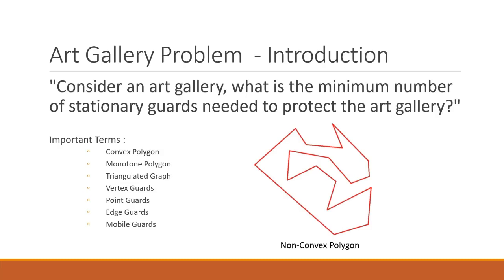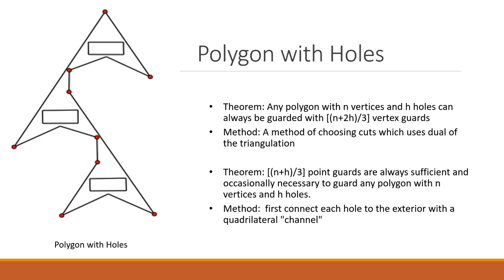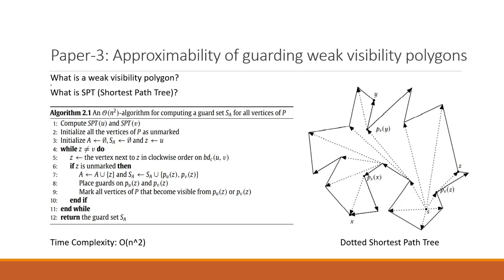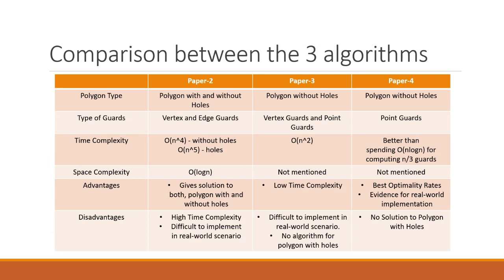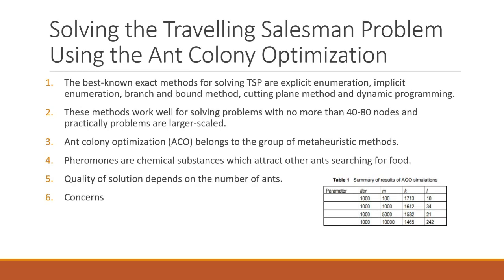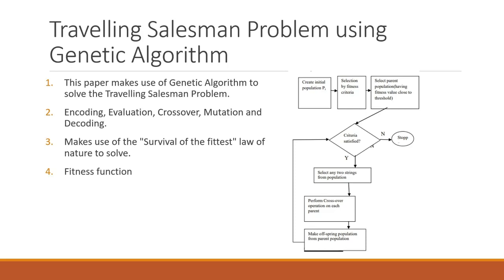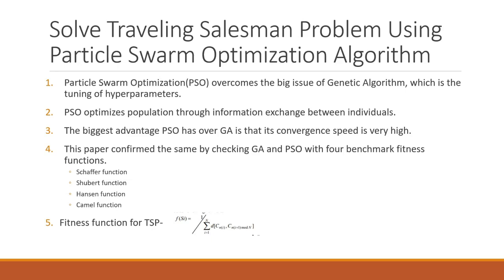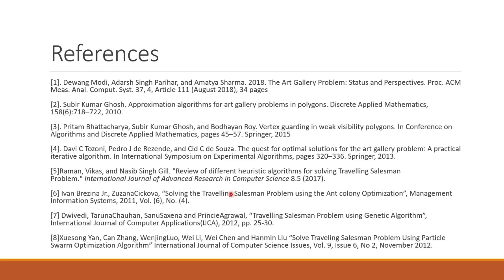Computational Geometry Problems - Art Gallery Problem and Travelling Salesman Problem